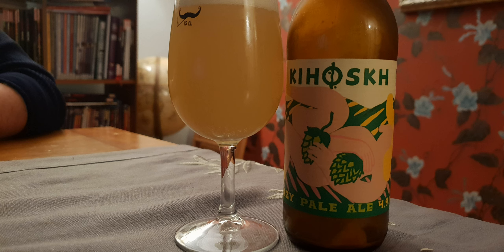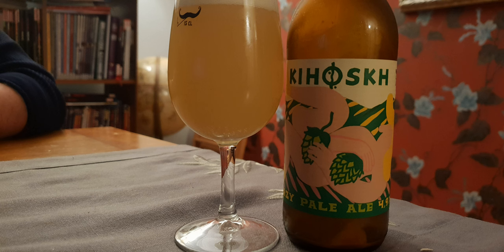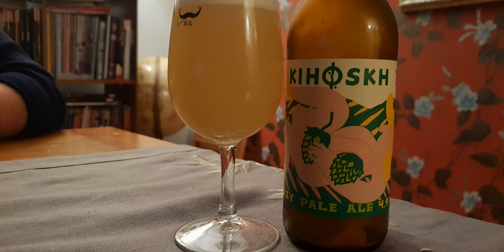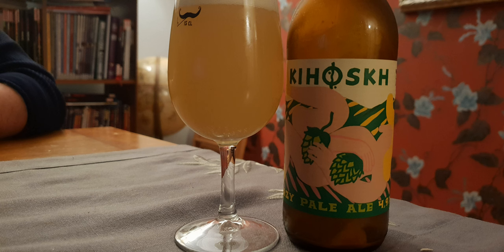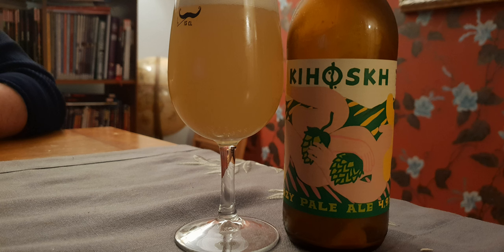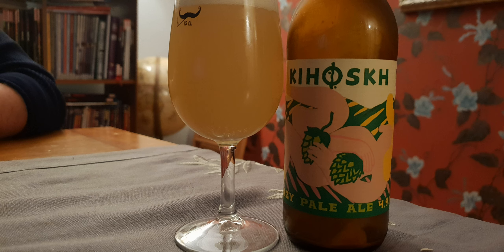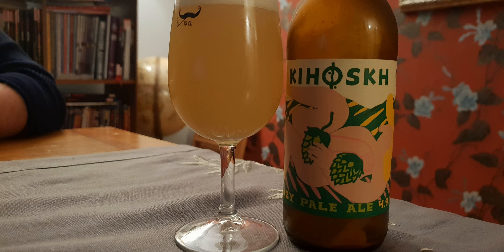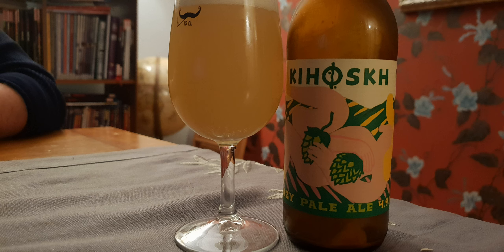Kihoskh Hazy Pale Ale - Day 6 - 2018 Advent Calendar ep169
Kihoskh has been partnering with Mikkeller for years producing dozens of beers. This is our second release from Kihoskh and Mikkeller called Hazy Pale Ale. It's a smooth sexy little Christmas number that fills us with holiday cheer.